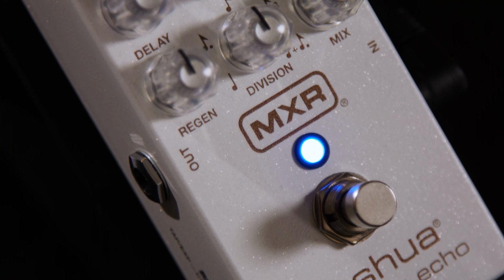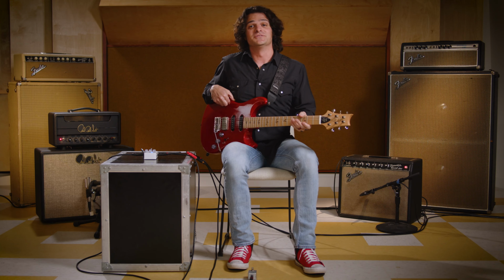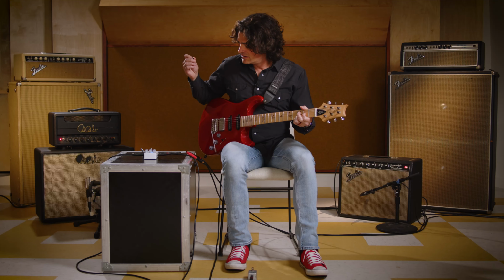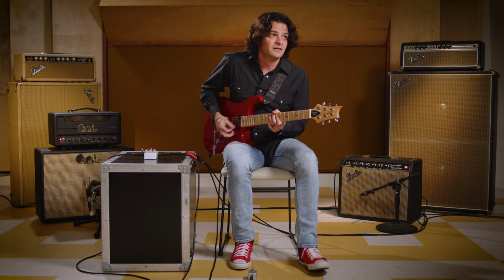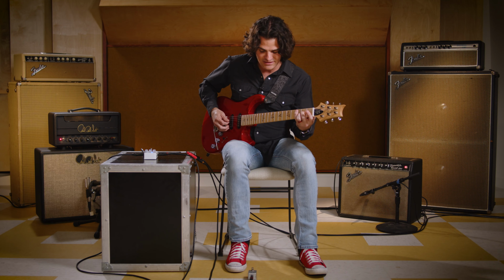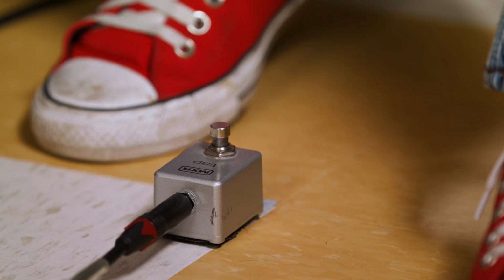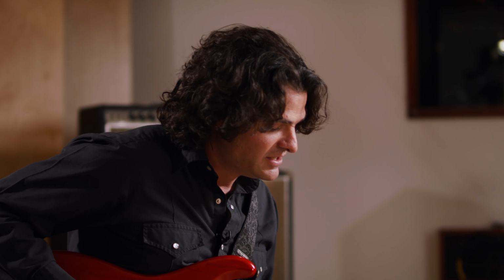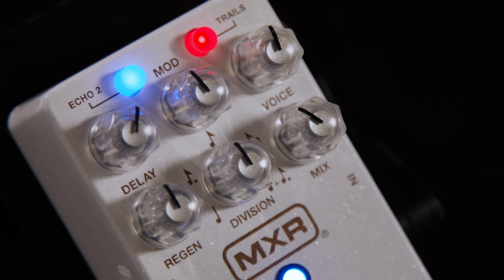MXR Joshua Ambient Echo Effects Pedal | Demo and Overview with Mark Lettieri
The new MXR Joshua Ambient Echo captures the sound and feel of the classic digital studio rack delays used by guitarists such as Eddie Van Halen and the Edge throughout the '80s. This versatile and highly customizable delay setup offers control over not only the tempo and number of repeats (Delay and Regen controls) but also their rhythm, thanks to handy sub-division control.

“This is a great pedal if you’re an expert at delay or even if you’re a total novice because it does so many different things,” says Mark Letteiri, guitarist of the band Snarky Puppy. “It’s really easy to get a great sound out of it and it’s really easy to dial in some extravagant sounds. It’s got loads of features; I particularly love the modulation feature as well as this Echo 2 button that’s going to add that second echo of the subdivision of your choice.”

The Joshua Ambient Echo isn't just a classic stereo delay. The Voice control allows you to craft ethereal soundscapes with a custom mix of -1 sub octave, +1 octave up and +2 octave up signals. Whether you’re into '80s rock, funky soul or atmospheric ambience, the Joshua will take your sound any place it needs to go.

Chapters
00:00 - Intro with Mark Lettieri
00:48 - Overview and Features of the MXR Joshua Ambient Echo
01:31 - How to Get a U2/Edge-Inspired Sound with the MXR Joshua Ambient Echo
02:22 - Experimenting with the Voice Control
03:15 - Coloring the Tone of the MXR Joshua with the Modulation Control
03:45 - Mark’s Customized Sound
04:34 - Going for Wider Ambient Delays with the MXR Joshua
05:42 - Diving Into the Regen Control
06:53 - Using a Tap Switch to Control the Repeats
08:27 - Mark’s Thoughts on the MXR Joshua Ambient Echo
09:04 - Outro